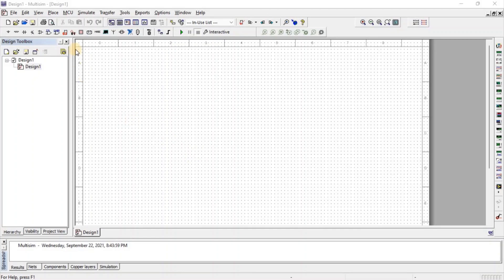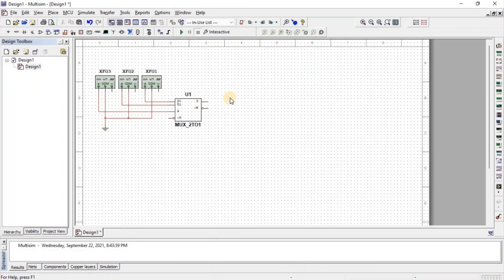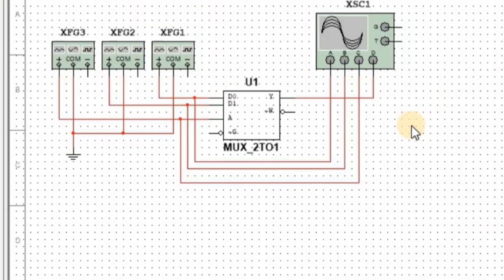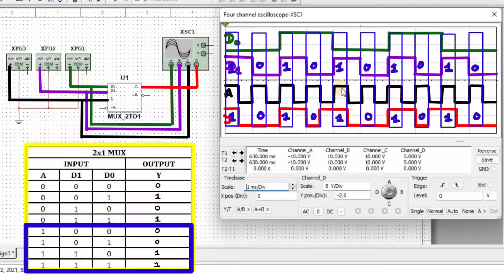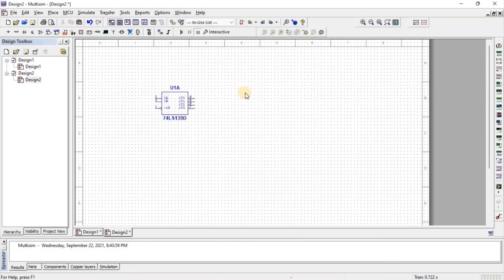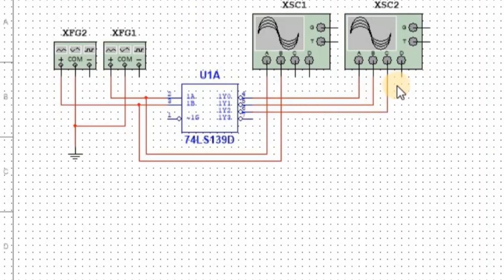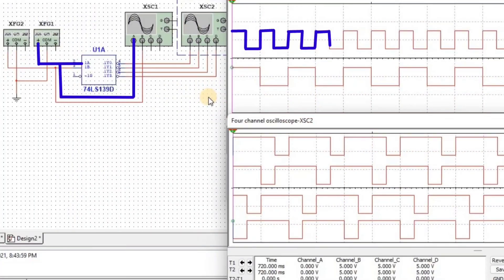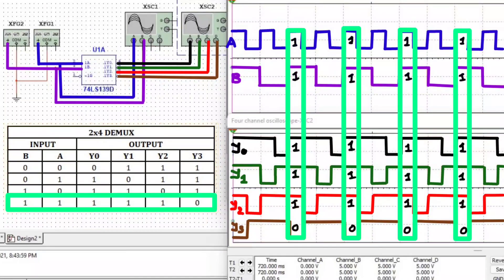Multiplexer and Demultiplexer in Multisim Software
Multiplexer and Demultiplexer in Multisim Software explained with following timestamps:
0:00​ - Multiplexer and Demultiplexer in Multisim Software - Digital Electronics Lecture Series
0:11 - Multiplexer in Multisim Software
2:32 - Simulation results of Multiplexer
3:42 - Demultiplexer in Multisim Software
6:19 - Simulation results of Demultiplexer

Following points are covered in this video:
0. Multiplexer
1. Demultiplexer
2. Multiplexer Working
3. Demultiplexer Working
4. Simulation results of Multiplexer
5. Simulation results of Demultiplexer

Engineering Funda channel is all about Engineering and Technology. Here this video is a part of Digital Electronics.